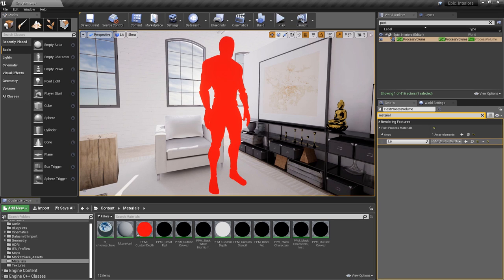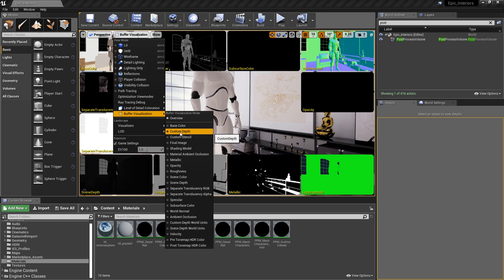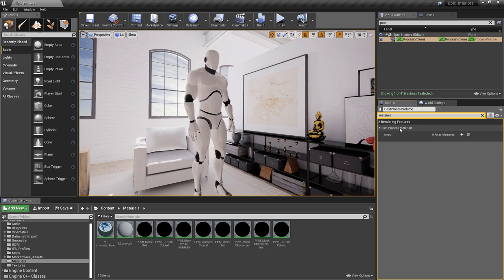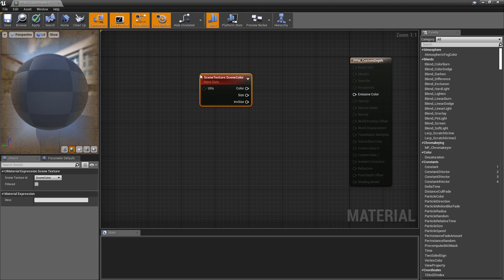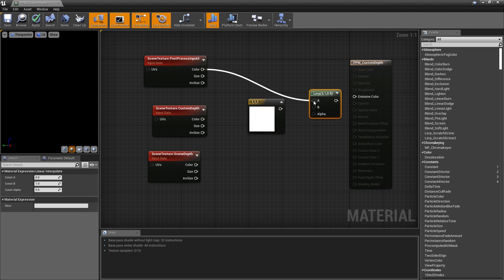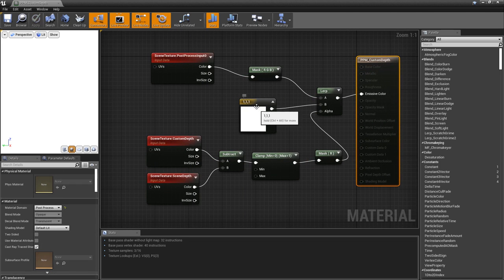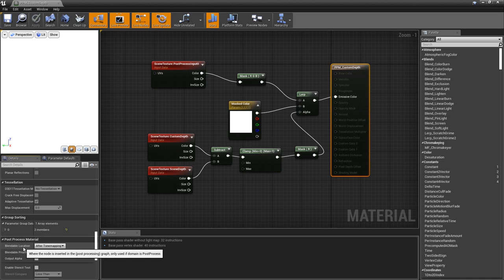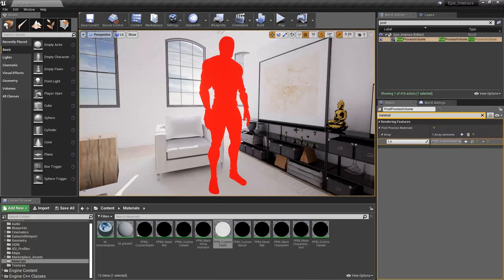How to Create Masks With the Custom Depth Buffer | Tips & Tricks | Unreal Engine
Masking is a technique used to alter specific parts of your final output without affecting the rest of the scene. Unreal Engine's renderer sends many different render targets to the GPU which are put together to create the final image in real time.

In this Unreal Tips & Tricks video, we'll discuss the Custom Depth Buffer render target used in a Post Process Material, which allows us to quickly mask out any subject.